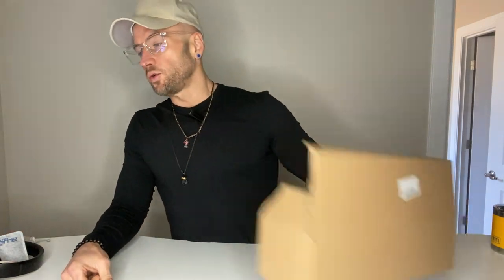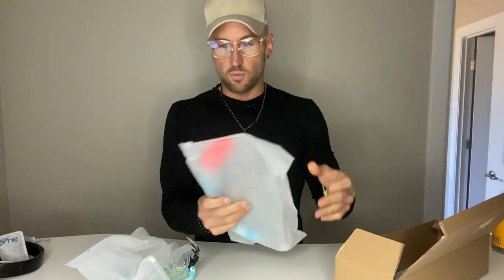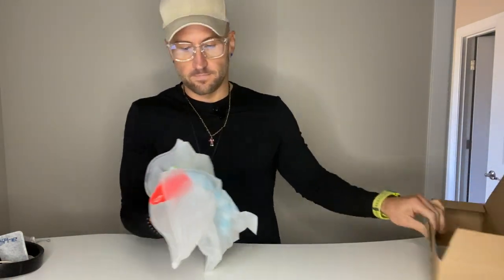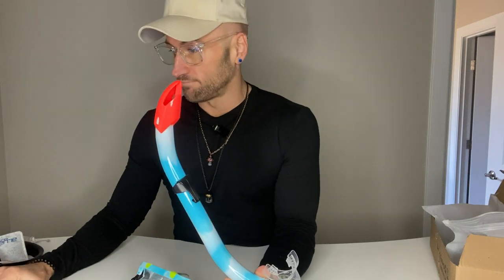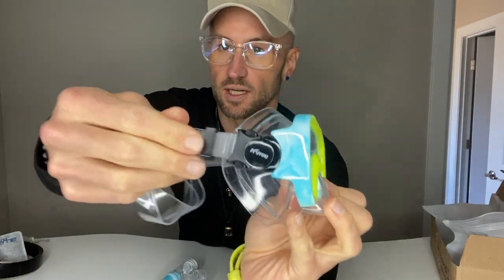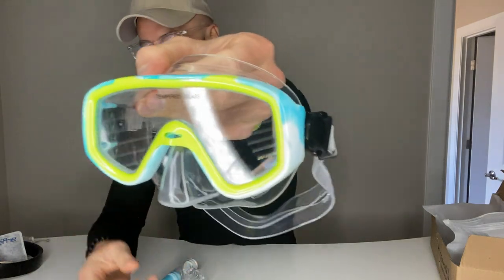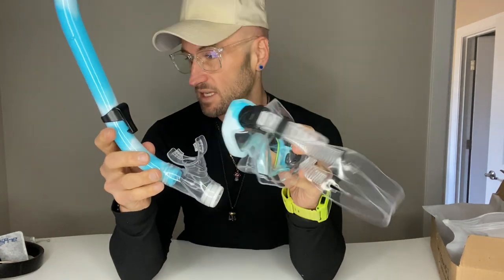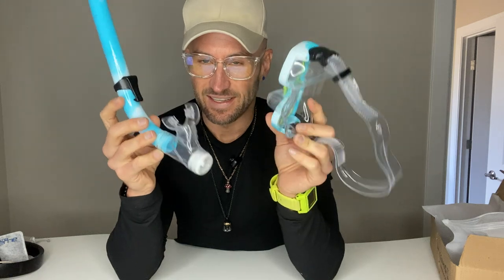KuYou Kids Snorkel Set (age 5-10) UNBOXING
Easy to Use Super Comfy High Quality Kids Snorkel Set ⭐️

Kids Snorkel Set, Children Anti-Fog Diving Mask Swimming Goggles Semi-Dry Snorkel Equipment Snorkeling Packages Swimming Gear for Youth Boys Girls Age 5-10

【Professional Grade Material】The goggles of our kids snorkel set are made of tempered glass,it is impact-resistent and explosion-proof which helps to make it durable,strong and more safety. Not even the hardest knock from the sharpest or heaviest object can crack or break the lens in this mask.It's engineered to withstand deep water pressure too!
【Adjustable Size】With an adjustable length elastic strap, it is suitable for children aged 5-10 with a distance of 14cm between the temples and a head circumference of 53cm. (Children over 10 years old are recommended to measure the head circumference and sideburns before purchasing). High elastic strap ensures for effective adjustment, increased flexibility and comfort. Soft silicone face skirt which molds to fit kid's face shape, no bad smell for kids use.
【Anti-Fog Lens Gives Crystal-Clear Vision All the Time】Kuyou snorkel mask tempered glass lens has been anti-fog treatment to help you see the tiniest things in the water. Wearing this snorkel set to enjoying the 180° panoramic view underwater view when you swimming, diving,or snorkeling.
【Semi-Dry Snorkel With Purge Valve】With semi-dry top snorkeling gear set, but don't diving too deep into water to ensure safety for kids. And the purge valve allows for easy clearing and draining water out of the snorkel.
【Explore the Underwater World】Wether your child is a little explorer? If yes,just give them this kid's swimming&diving gear and let them explore the sea with safety! The kids snorkeling gear set including a snorkel mask and a snorkeling tube with beautiful colors! Enjoy a wonderful parent-child time toghether !